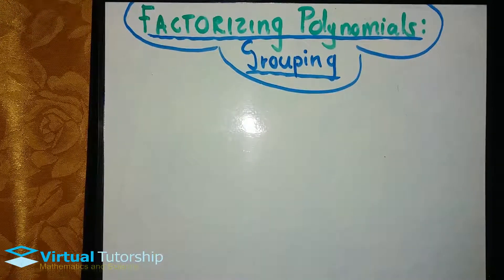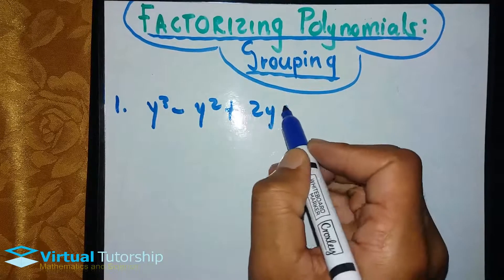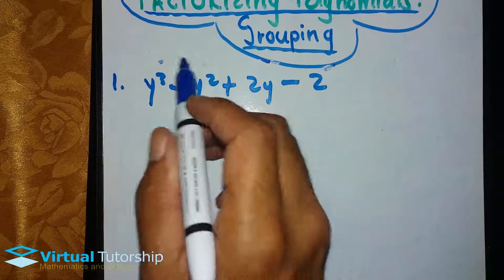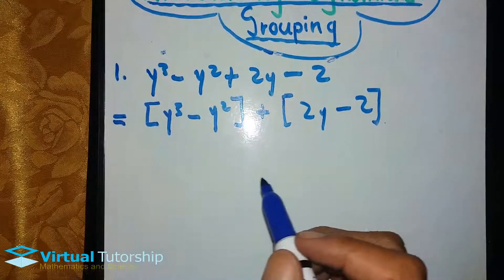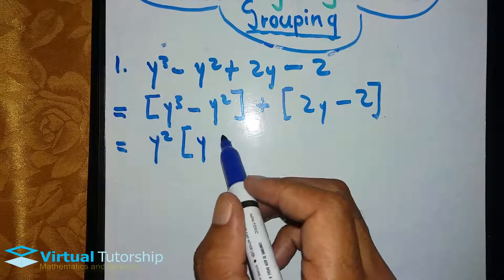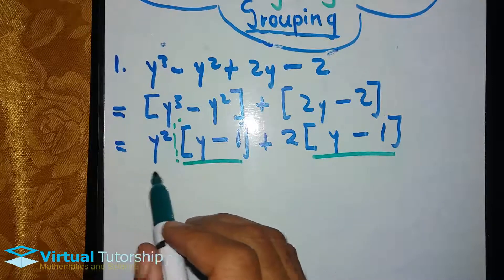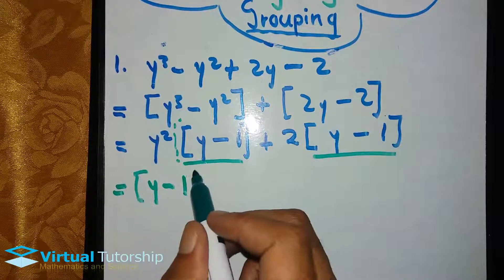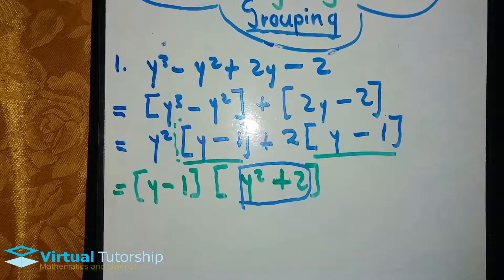Factoring method by grouping (Grade 10)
This is another method for finding factors in an algebraic expression (Polynomials) called the FACTORIZING BY GROUPING.